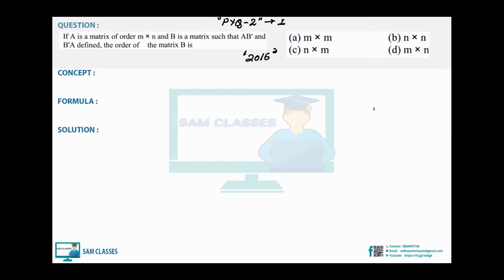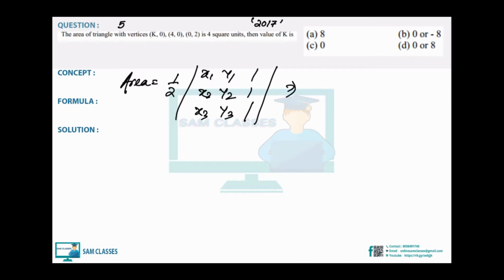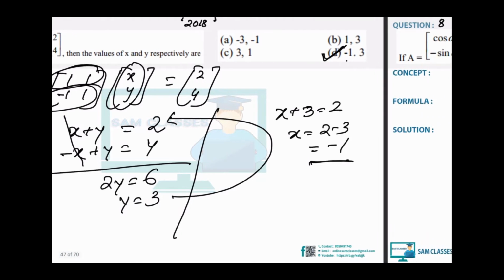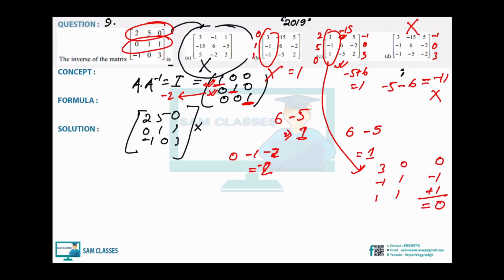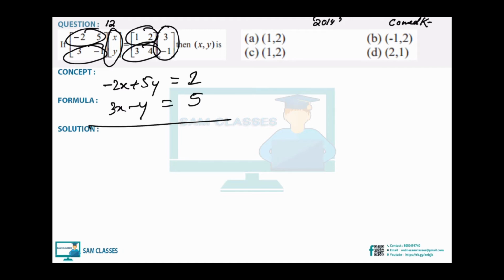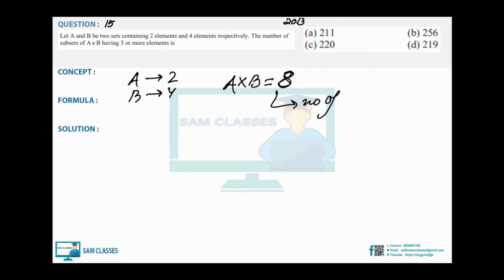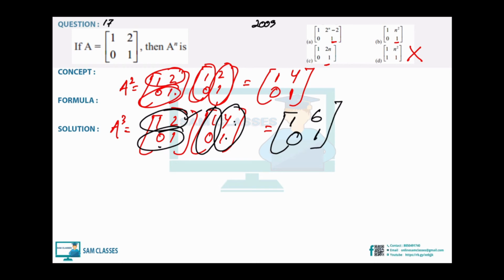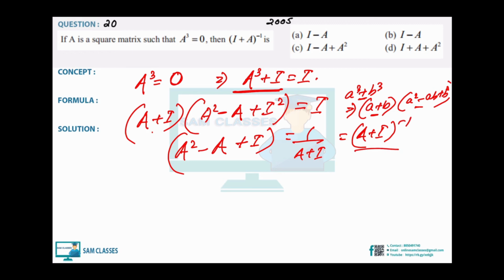PREVIOUS KCET MATRICES SOLUTION PART 3 MATRICES TRICKS MATRICES QUESTIONSKCET MATHSSAMCLASSES